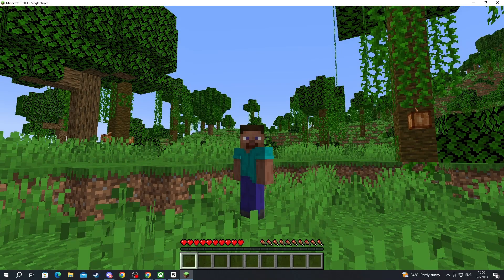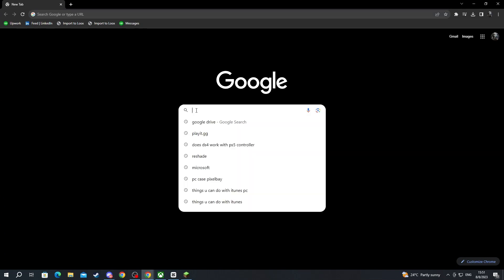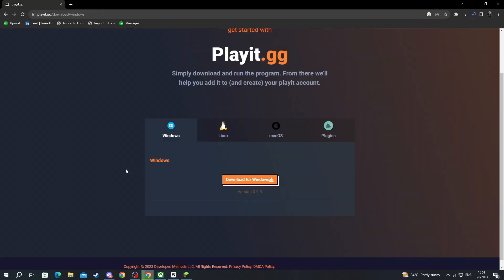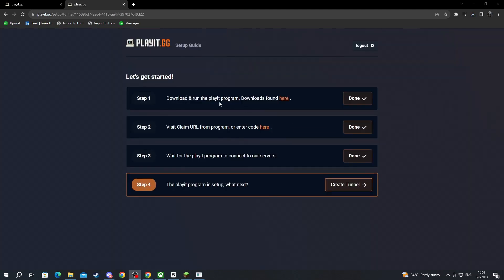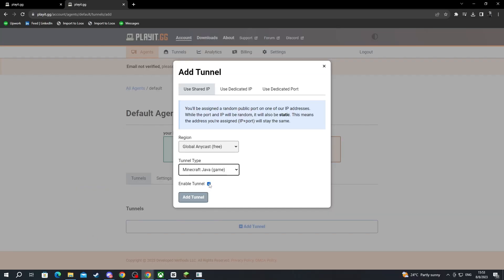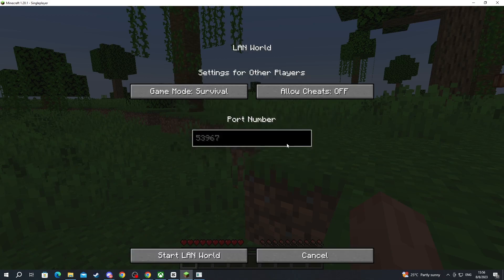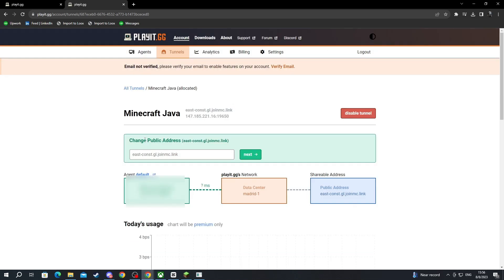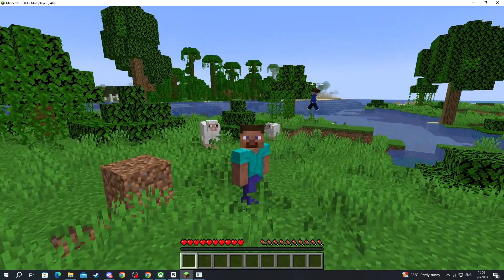How To Make Minecraft Singeplayer World Into Multiplayer (Public) - Full Guide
We show you how to make minecraft singleplayer world into multiplayer and let the public join in this video.

GuideRealm